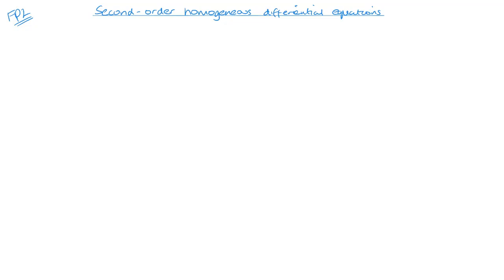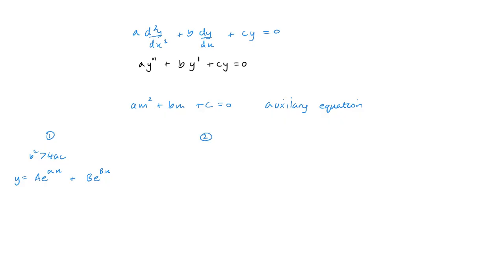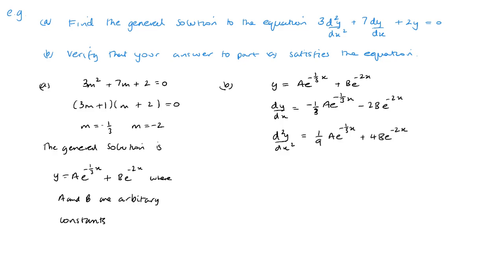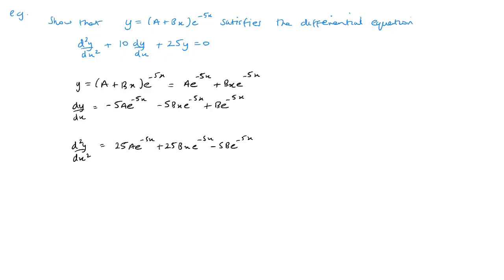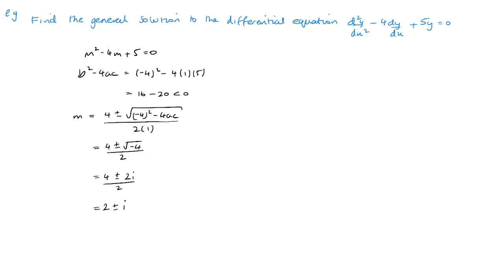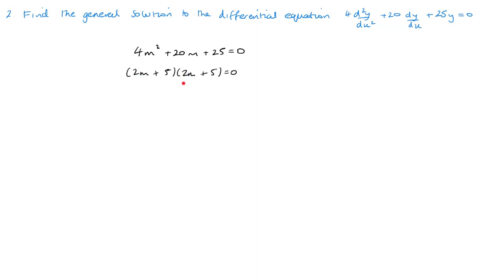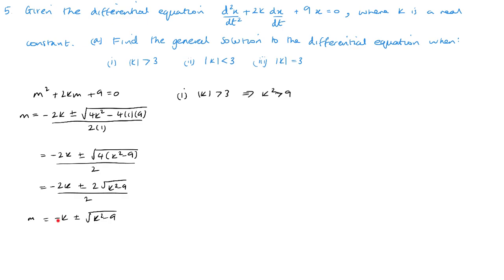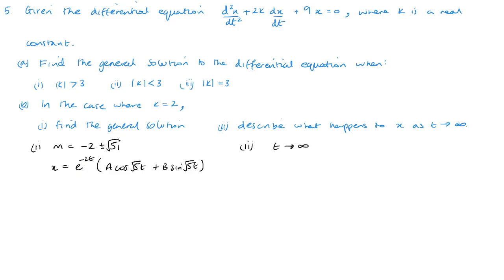Second-order homogeneous differential equations (Edexcel IAL FP2 6.1)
Pearson Edexcel IAL Further Pure Mathematics 2 Unit 6.1 Second-order homogeneous differential equations
Unit 6 Second-order differential equations

00:00 Intro
09:00 Example 1
15:36 Example 2
22:29 Example 3
24:04 Example 4
26:57 Example 5
29:27 Questions
30:09 Q1 Walkthrough
31:39 Q2 Walkthrough
32:52 Q3 Walkthrough
33:51 Q4 Walkthrough
35:47 Q5 Walkthrough
46:18 Outro